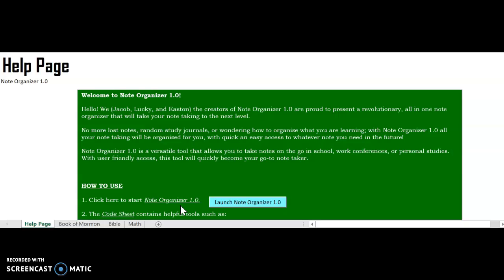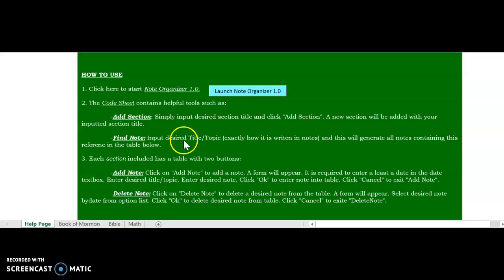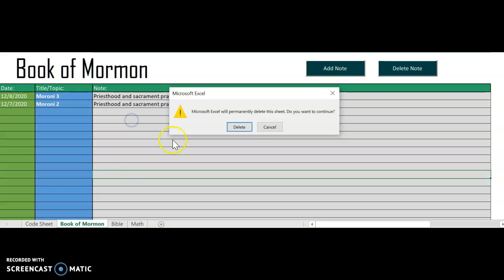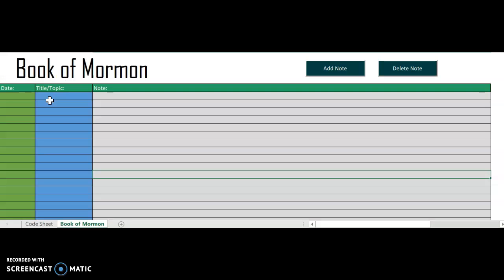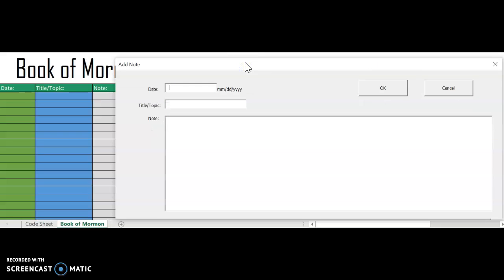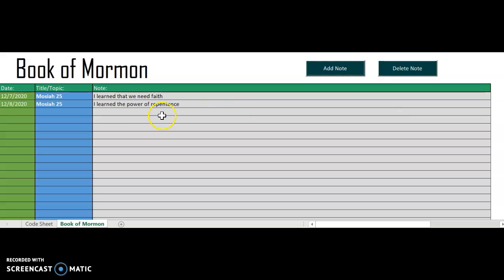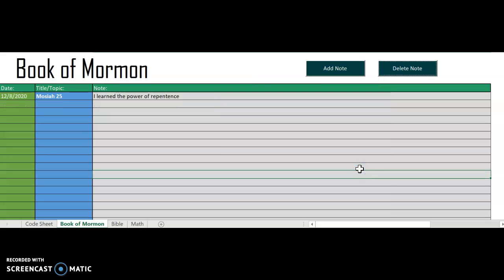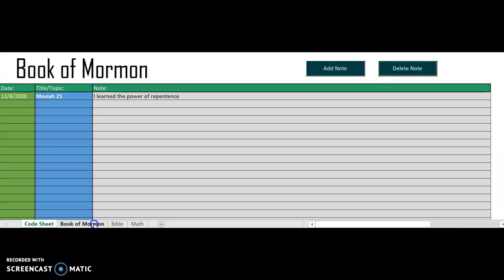Note Organizer 1.0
Revolutionary note organizing tool that puts all your hardwork in one organized place.